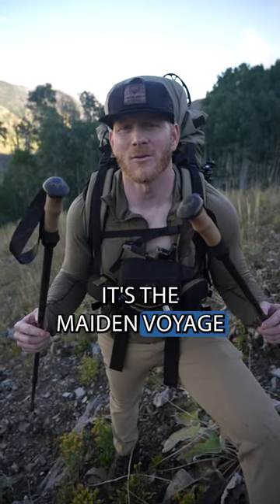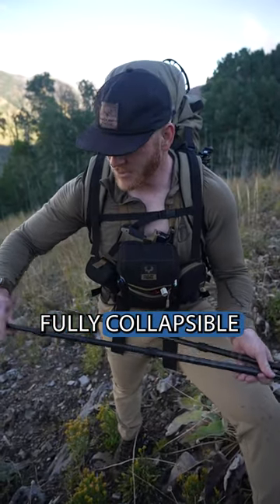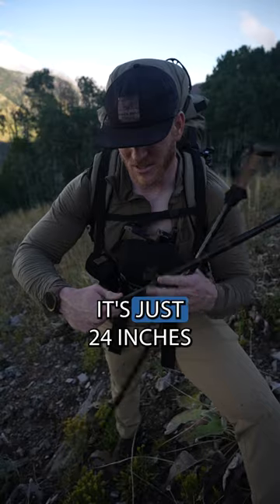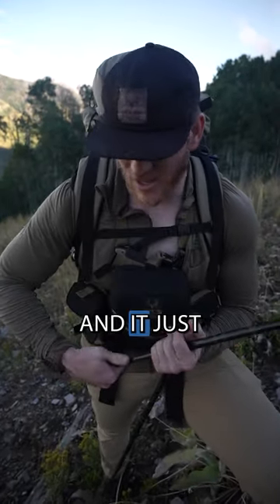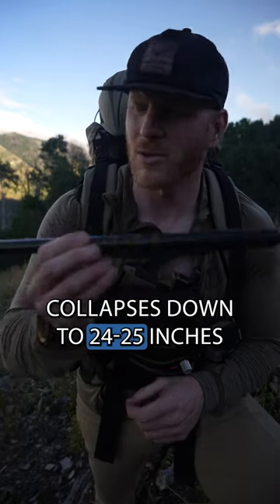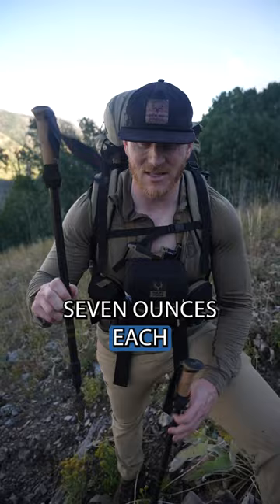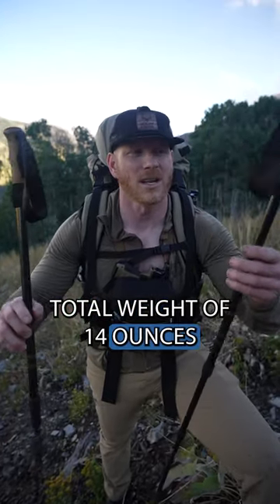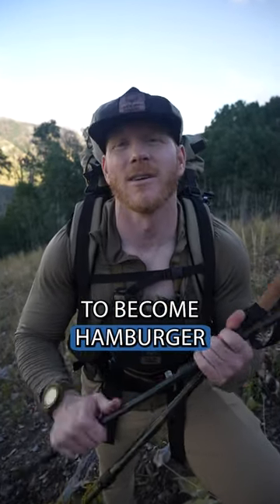Ultra Light Muley Freak Carbon Fiber Trekking Poles!